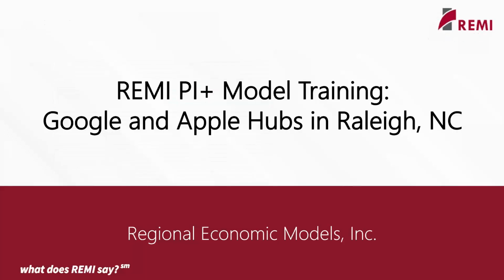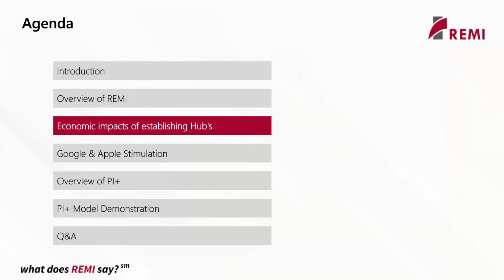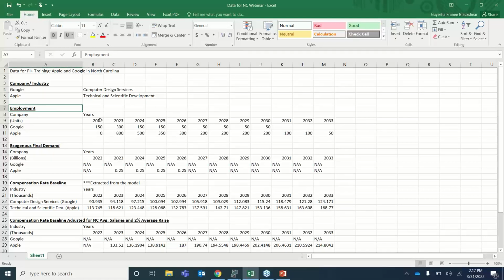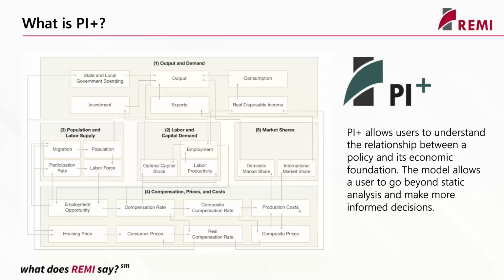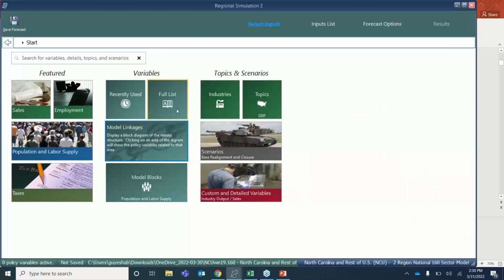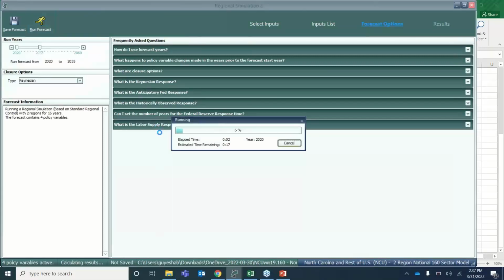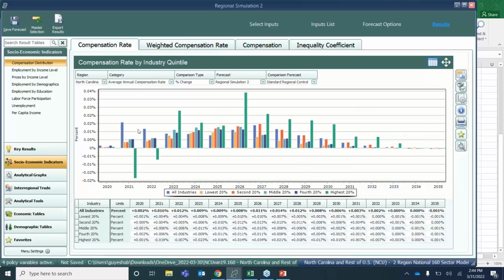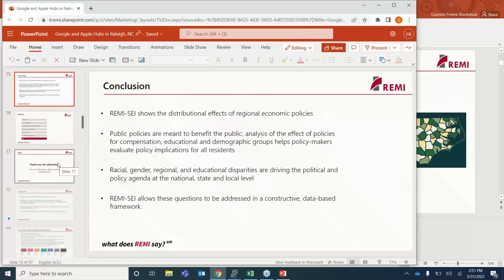REMI PI Model Training Google and Apple Hubs in Raleigh, NC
Last spring Google and Apple announced they were opening locations in Raleigh, North Carolina. The anticipated launch for both companies is 2023; they both claim to add 300 more jobs to the state in 2022 and 500 more in 2023. REMI hosted an educational webinar, "REMI PI+ Model Training: Google and Apple Hubs in Raleigh, NC," demonstrating our PI+ model. The discussion was about North Carolina's future outcomes by hosting two large tech company hubs within the same city.